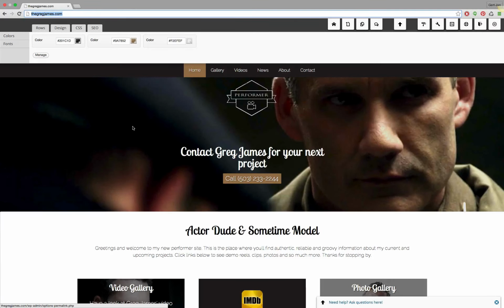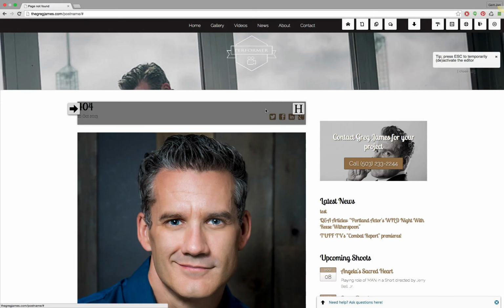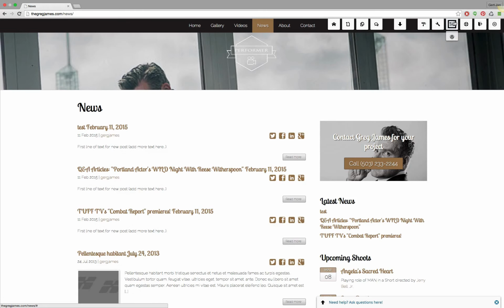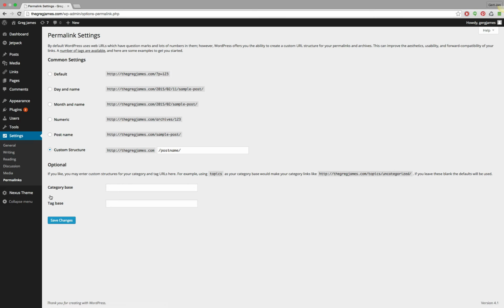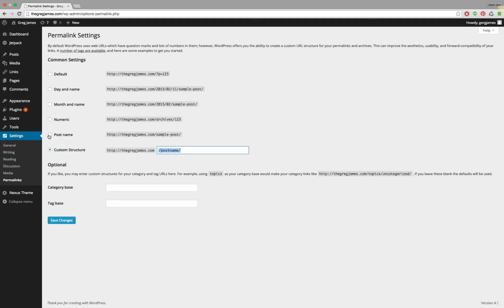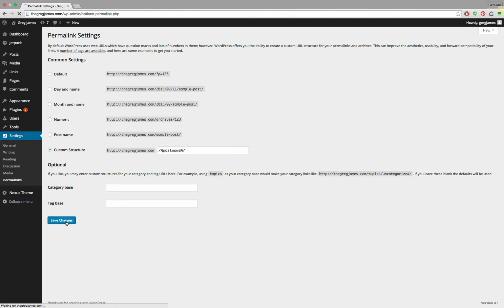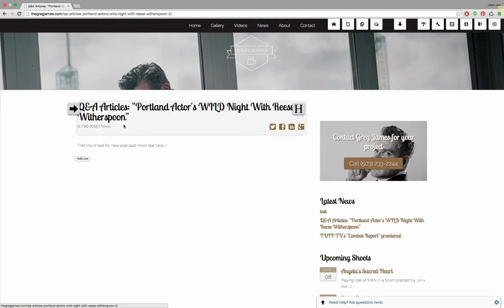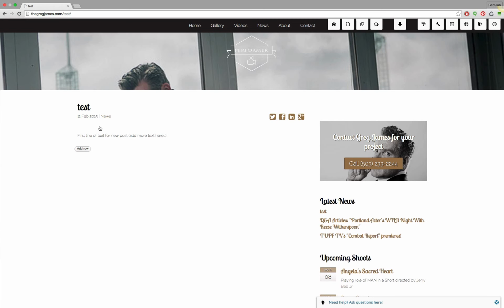Fix when all WordPress posts produce a 404 not found error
This channel is all about computer basics, programming, and practical tech skills explained in a simple and easy-to-understand way.

In this video, you’ll learn concepts related to computer technology and programming, step by step, with real examples. Whether you’re a beginner, student, or aspiring developer, this channel is designed to help you build strong foundations and grow your skills confidently.

📌 What you’ll find on this channel:

Computer fundamentals

Programming tutorials (beginner to advanced)

Practical examples and projects

Tech learning in simple language

Easy explanations

Beginner-friendly lessons

Practical and useful knowledge